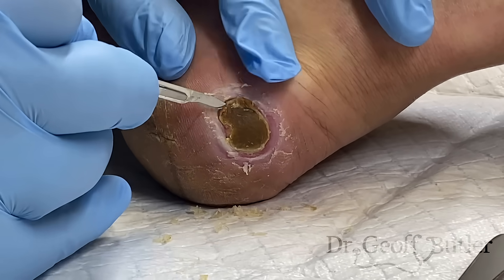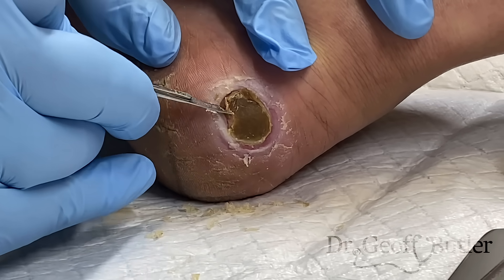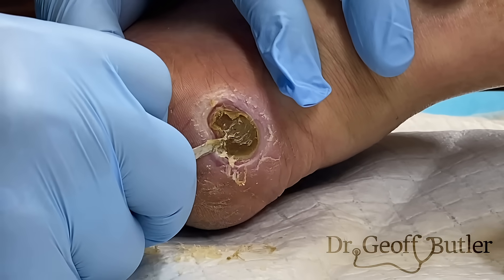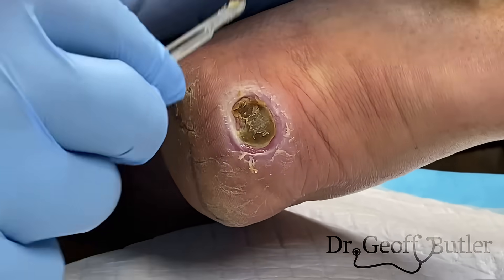Debridement of a pressure ulcer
Debridement of ulcers is critical when you want them to heal properly and in a timely fashion.  The old adage of leaving a scab alone can delay ulcer healing as healthy wound margins cannot migrate towards one another.  Also, you can often get mixed ulcer types and this patient is awfully tender for a mere diabetic ulcer.  The presence of an arterial component would not be surprising.